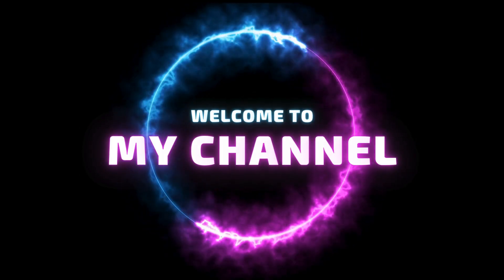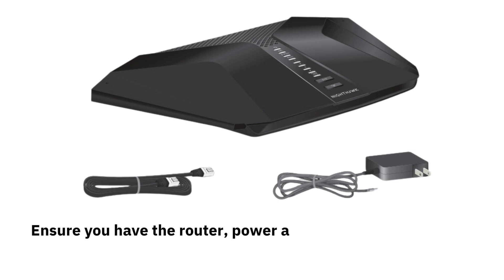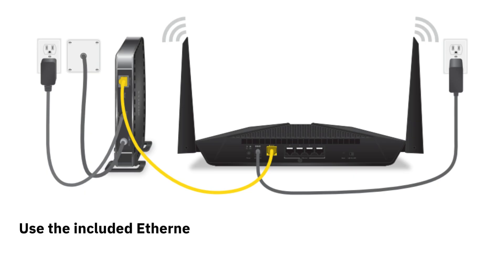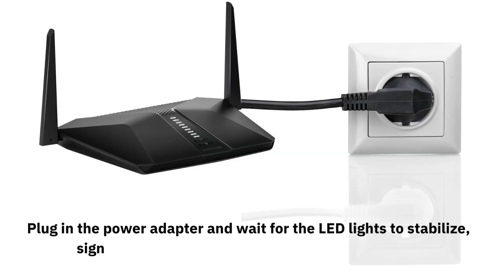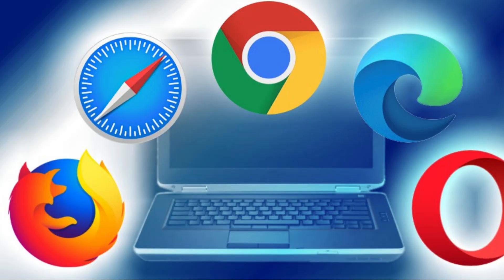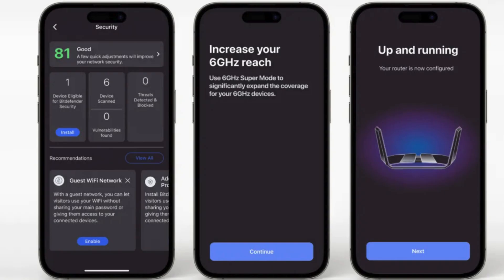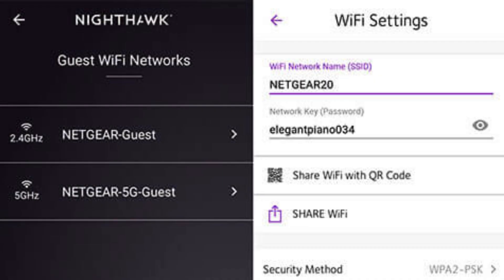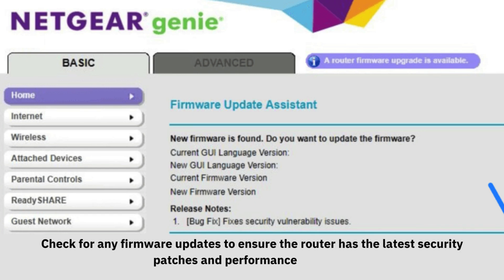NETGEAR Nighthawk AX3000 Dual Band WiFi 6 Router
Experience the world's fastest WiFi 6 router with the NETGEAR Nighthawk AX3000 Dual Band! This powerful router is designed to provide lightning-fast speeds and reliable connectivity for all your devices. With WiFi 6 technology, you can enjoy speeds of up to 3Gbps, making it perfect for 4K streaming, online gaming, and more. The Nighthawk AX3000 also features a dual-band design, which means you can dedicate one band to gaming and streaming while keeping the other band free for other devices. Plus, with MU-MIMO technology, you can connect multiple devices at the same time without sacrificing speed. Say goodbye to lag and buffering and hello to a seamless online experience with the NETGEAR Nighthawk AX3000 Dual Band WiFi 6 Router.